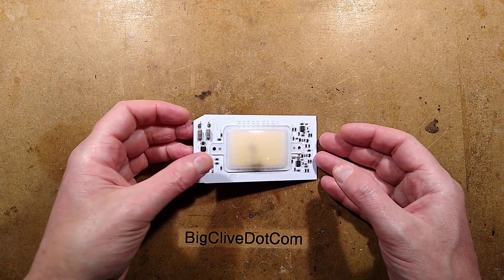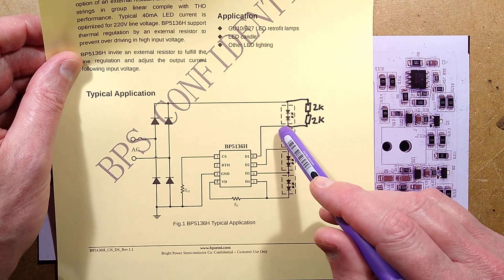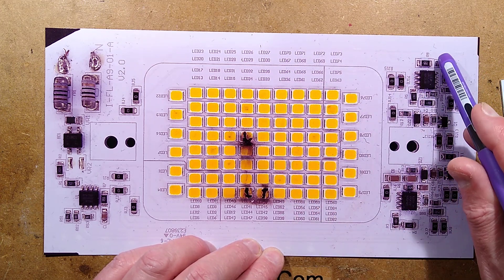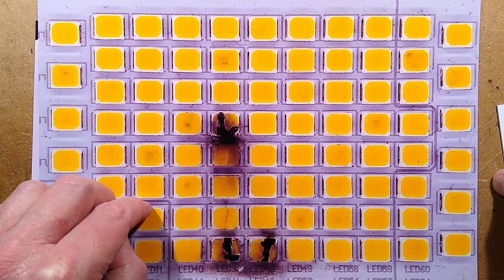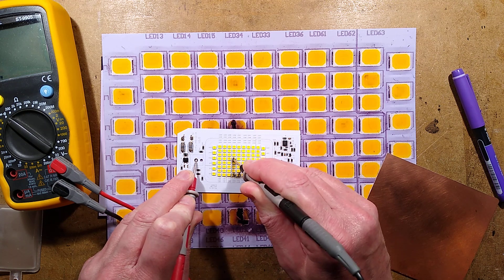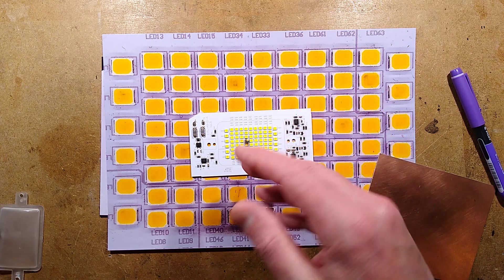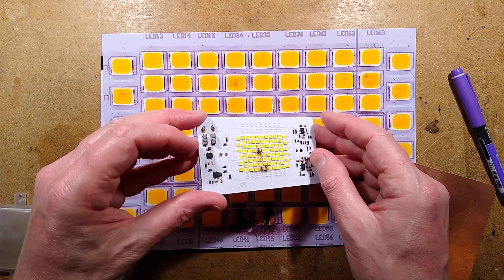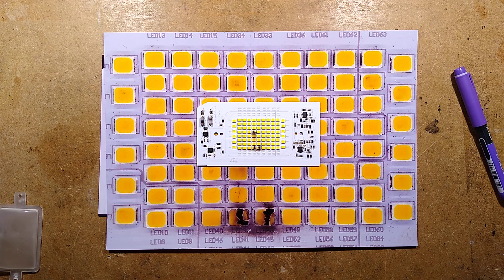LED shock hazards are increasing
I'm getting more messages from people who are receiving shocks from faulty LED lights - especially flood lights.
The problem is caused by internal arcing that occurs in LEDs when they are part of large series strings being driven by high voltage supplies.  When the LED fails open circuit it starts to arc and track internally, often causing flickering of the light in the process.

Because the aluminium substrate LED panels have an extremely thin layer of insulation between the copper and aluminium, it is easy to damage it when an LED burns up, especially the newer directly mounted flip-chip LEDs.  This results in a conductive path to the aluminium, which may not be grounded.

The thin layer of insulation also causes unusual effects when people touch ungrounded LED lights with the switch on the neutral, and the LEDs glow because the person touching the ungrounded light provides a ground path for capacitively coupled current from the LED panel.

With the high number of improperly grounded LED floodlights coming into the country via direct import or from distributors who have not tested their imported products properly, the risk of shock from outdoor lights (and some indoor lights) is increasing.  This introduces a few secondary hazards.  A metal fence or structure that the light is mounted to may become live, any shock from a light at height could result in a fall and the effects of rectified DC current leakage may affect the ability of some RCD/GFCI devices to trip, and may also prevent tripping when AC leakage occurs from another fault/shock.

I'd recommend that extra precautions are taken to fully isolate faulty metal cased LED lights before working on them, and if there is any doubt about the power source then insulated gloves should be worn and work should only be done in dry weather.

I'd also recommend that the ground integrity of lights is properly tested, and lights with flimsy copper coated aluminium flex have it replaced with something more appropriate if possible.

It's best to source new lights from prominent suppliers in your country that have a reputation to uphold.  That automatically excludes most eBay and amazon sellers.

The circuitry on this panel was unusual.  It was either an attempt to implement discrete intensity toggling, or to vary the current regulation according to the position in the sinewave.
In this instance the separate LED packages themselves had burned clear before the substrate had been significantly damaged.  A 500v insulation test showed it was intact.